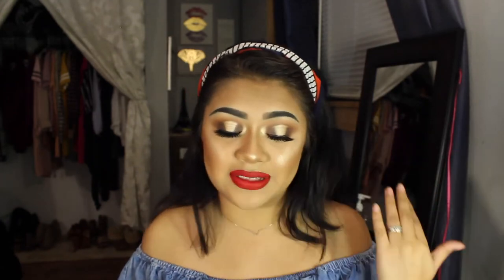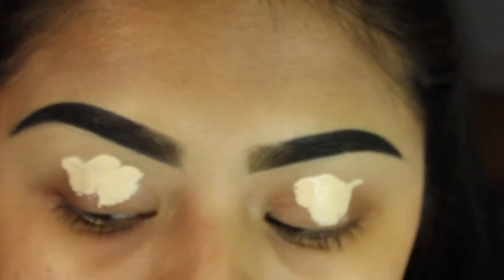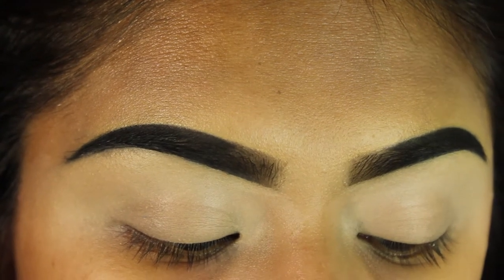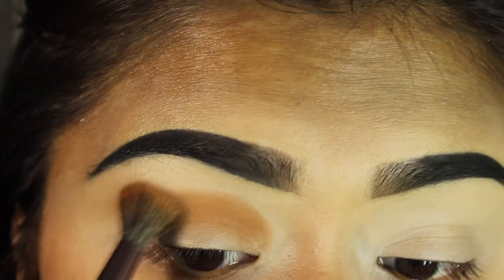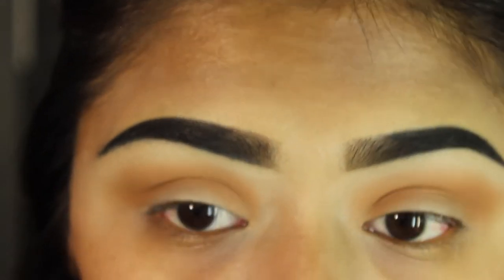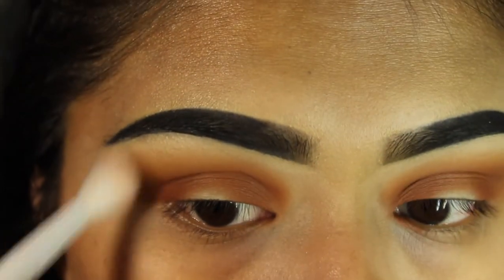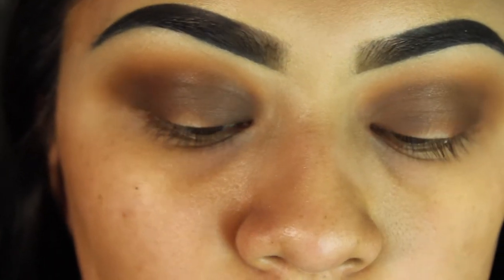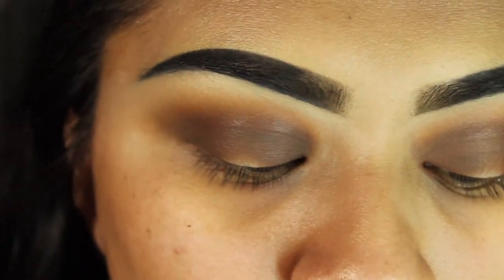Halo Eye | Leymayy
Hey Loves ❤︎
I hope you guys enjoy this video, If you would like to see more videos like this please let me know.

⎯⎯ FOLLOW ME ⎯⎯